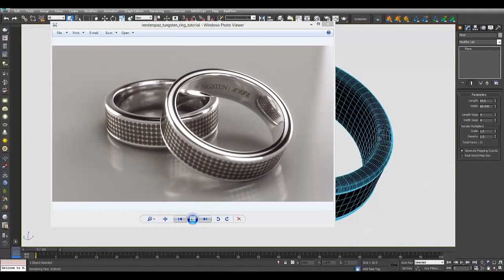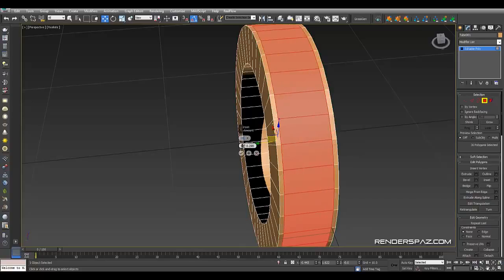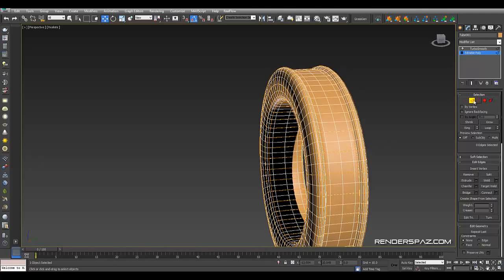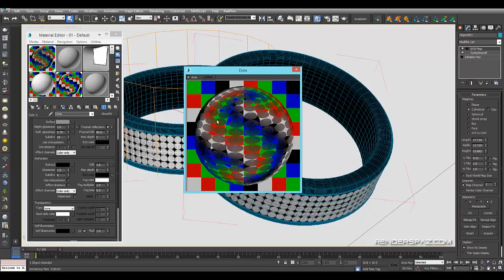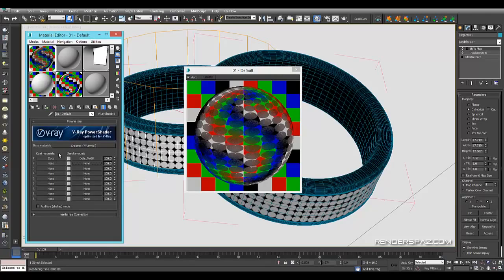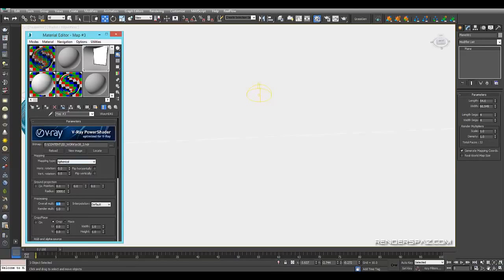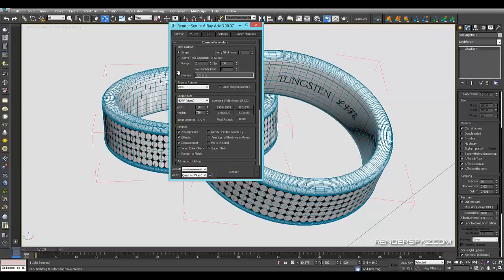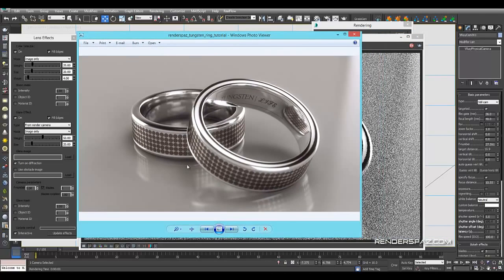3ds max egitim Stüdyo sahne, 3dmax vray render (Jewellery Rendering )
Jewellery Rendering   Tungsten Rings 3D Studio Max & Vray rendering stüdyo sahne ayarlama, vray ışık ayarları